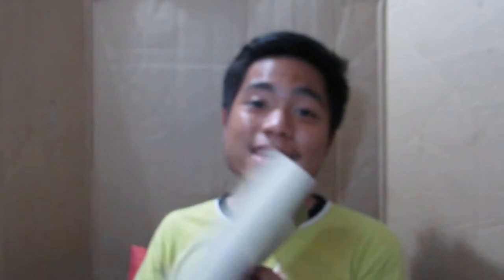CURSE OF THE KING - PETER LERANGIS - BOOK TIME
Damn! This one just made me even more excited for the ending!